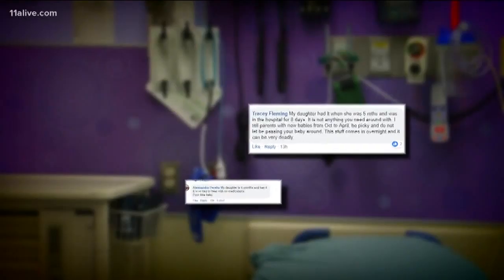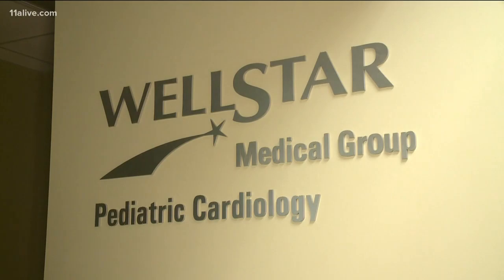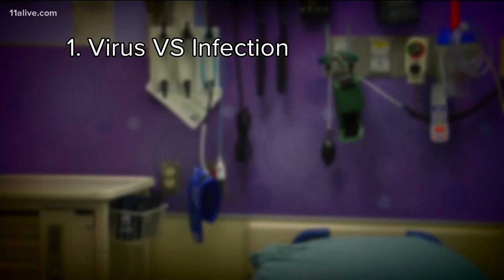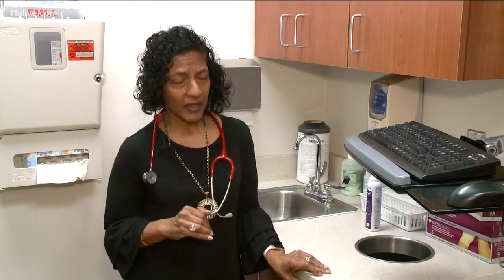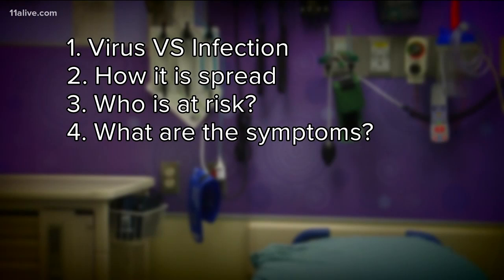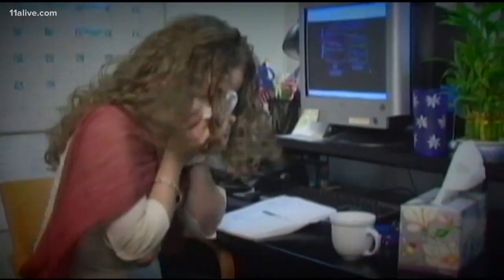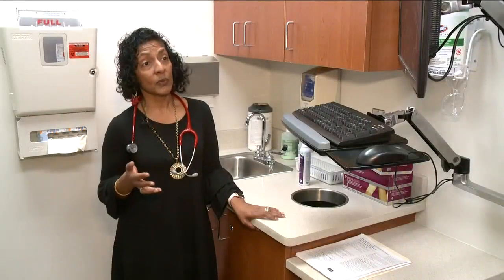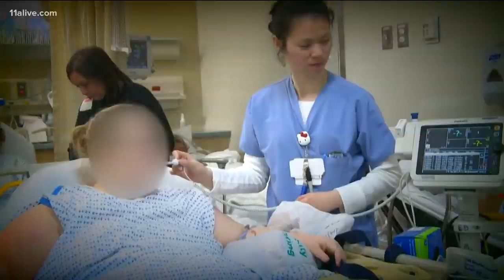What is RSV and who is at risk for respiratory virus?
The CDC has noted an uptick in RSV, a respiratory virus affecting children and adults. Wellstar pediatrician Sivan Hines answers your questions.